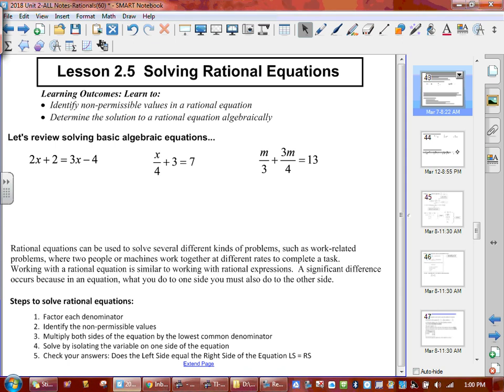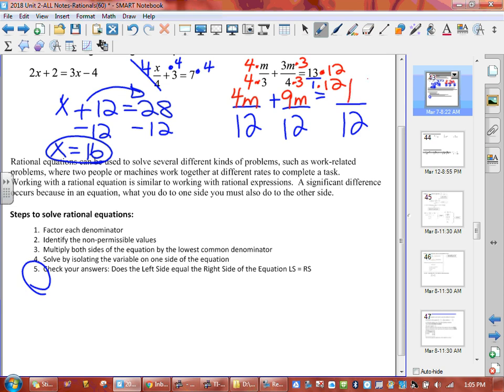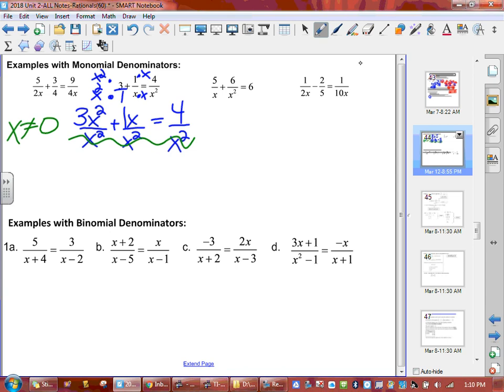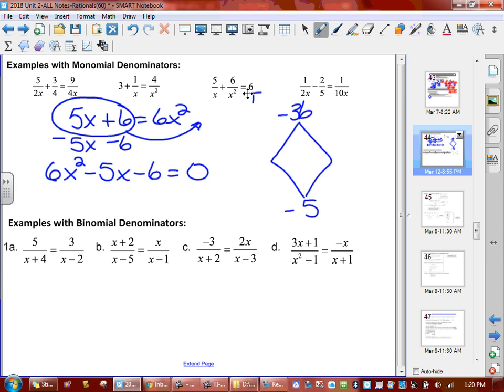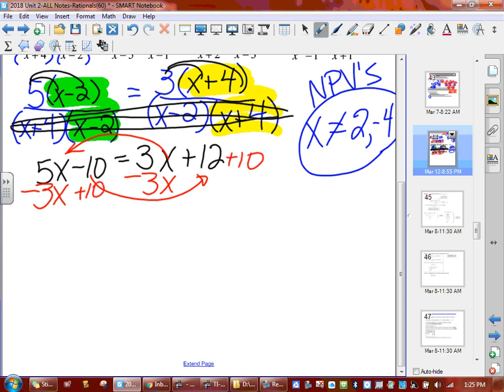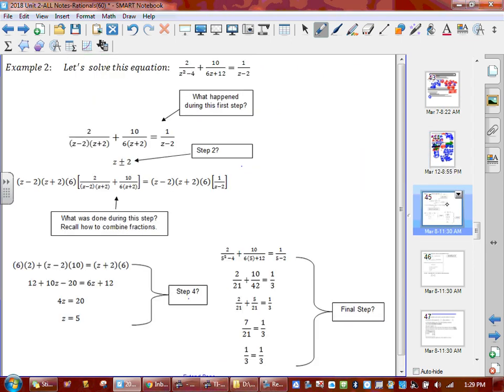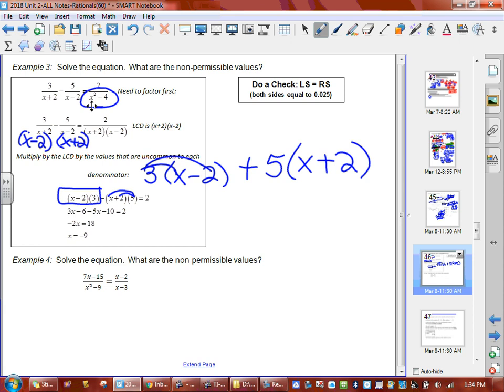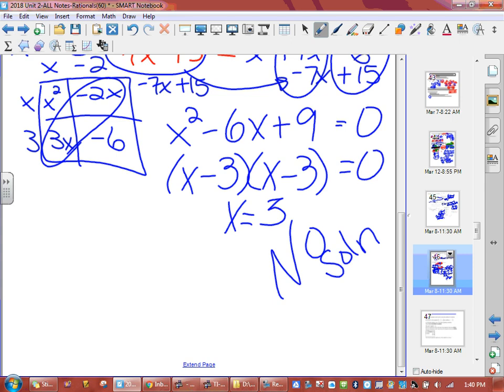2018 U2 2 5 Solve Rational EQNs